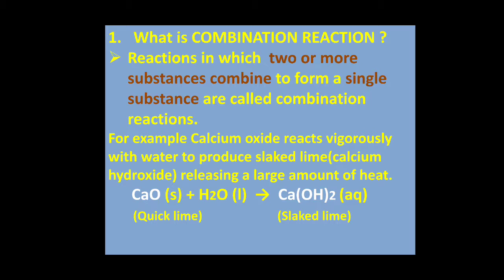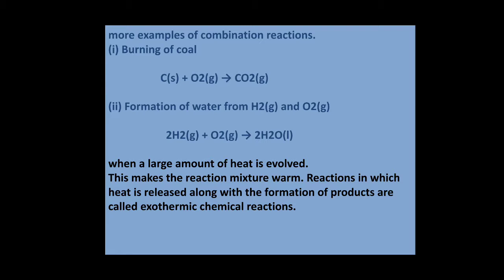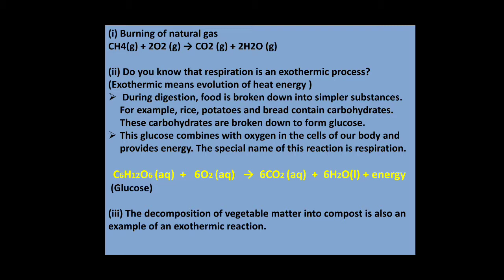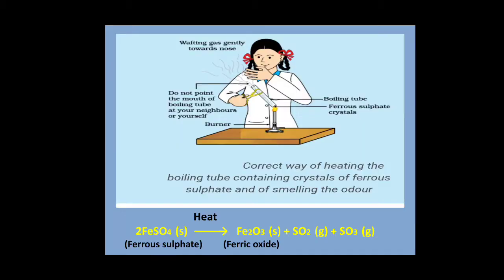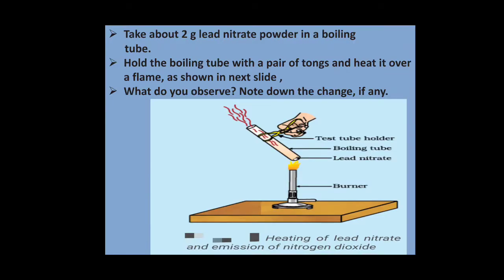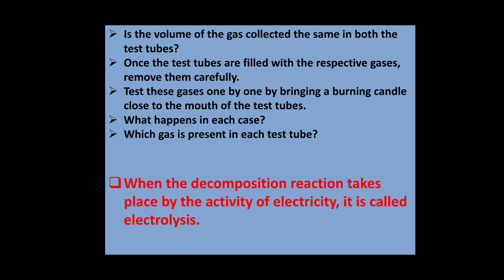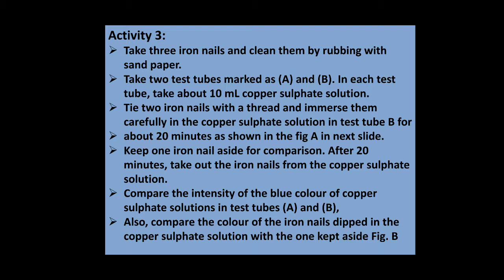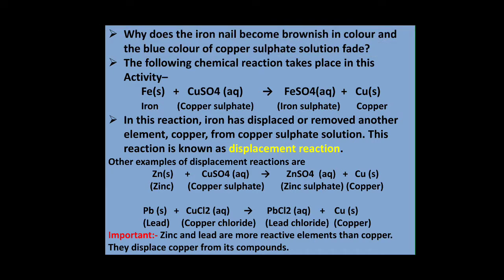Type of chemical reactions part 1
Type of chemical reactions part 1 class 10